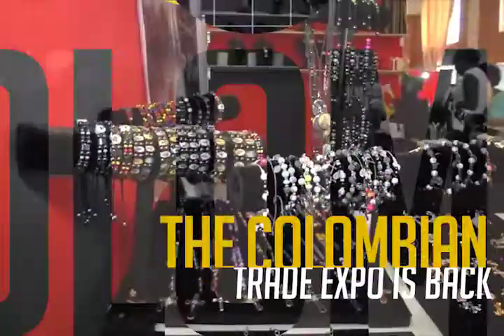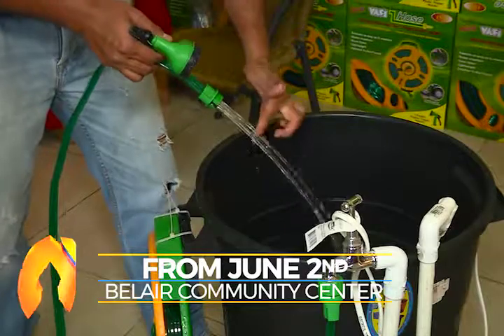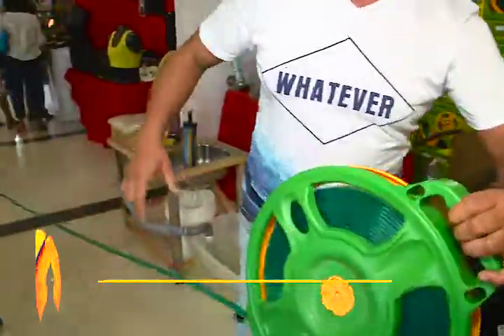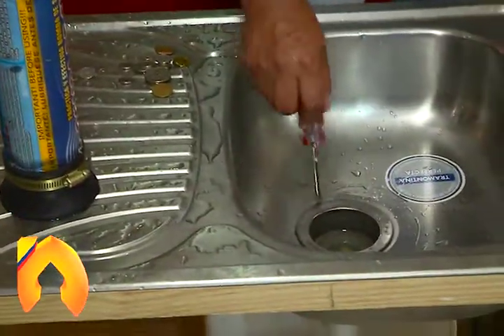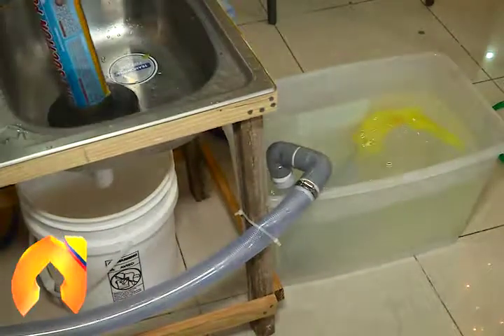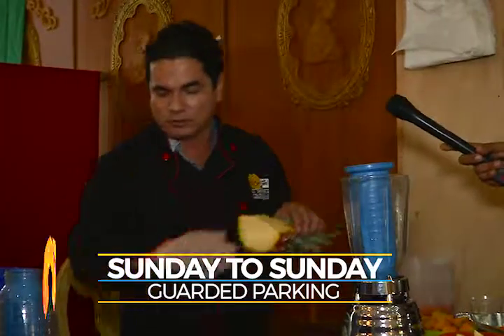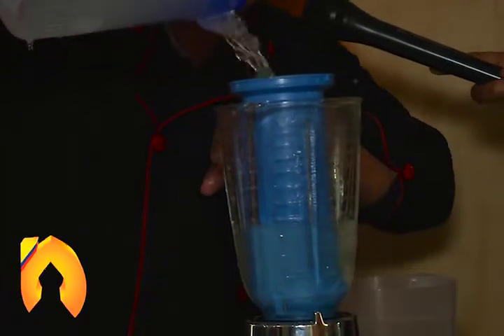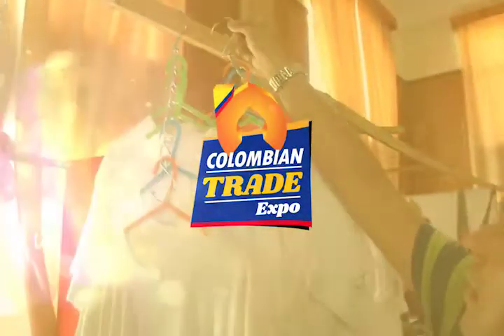Sint Marteen 2017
The Colombian Trade Expo 2017